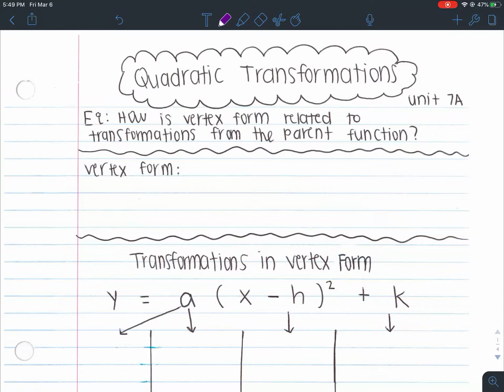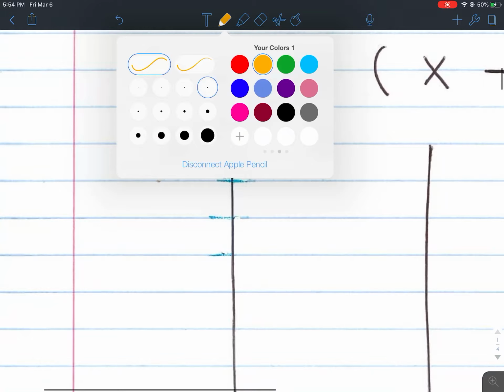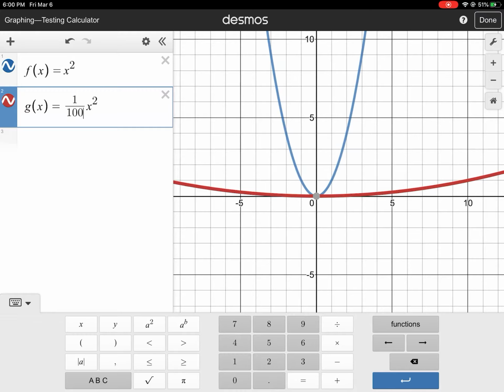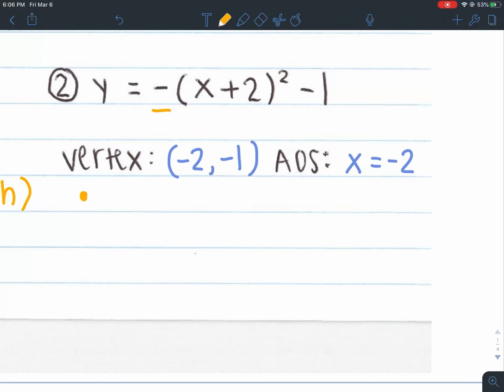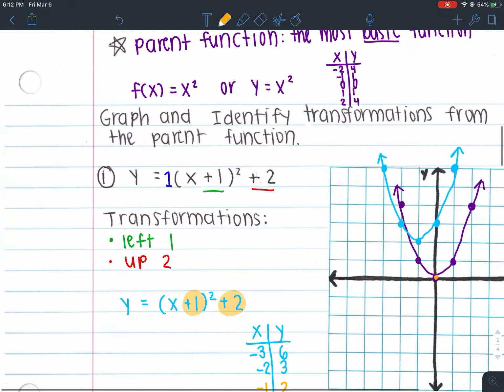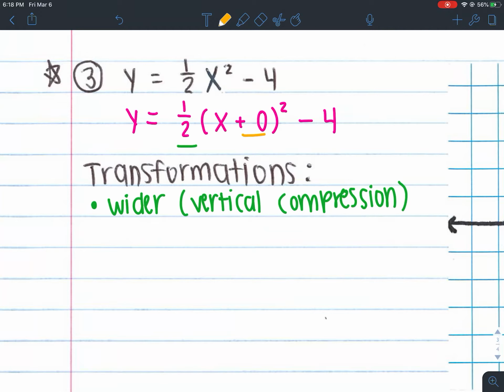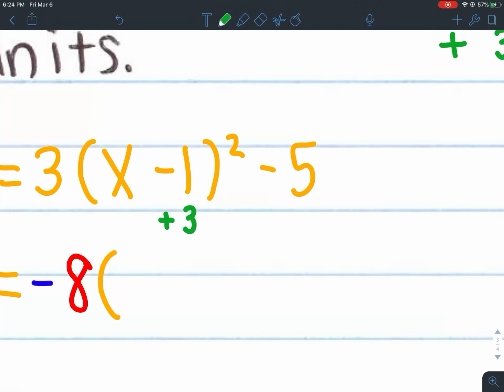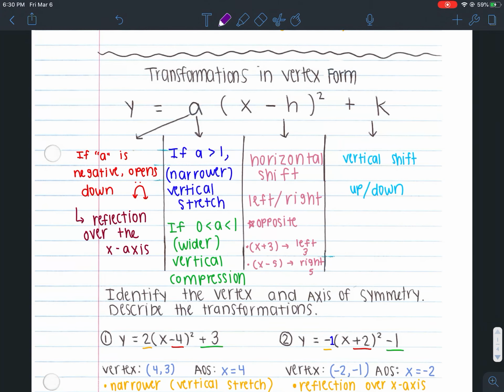Quadratic Transformations AB